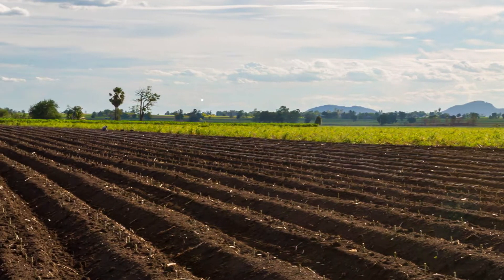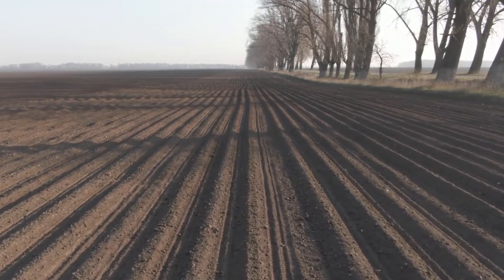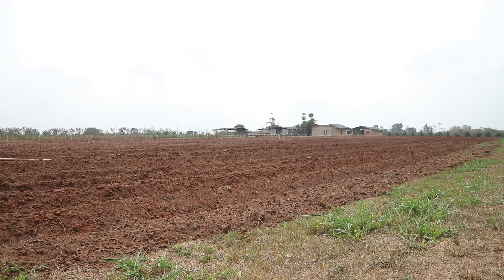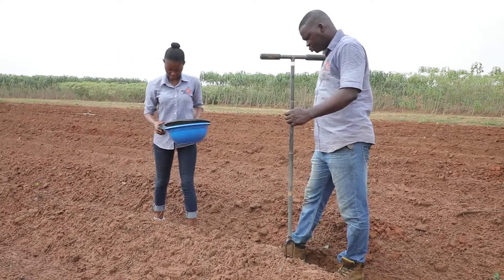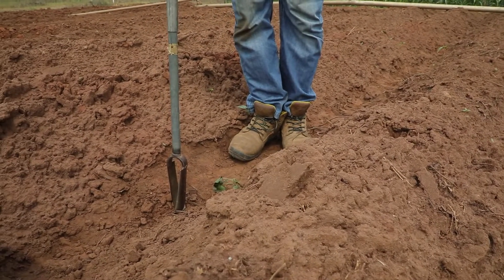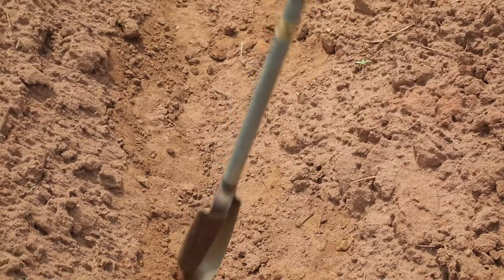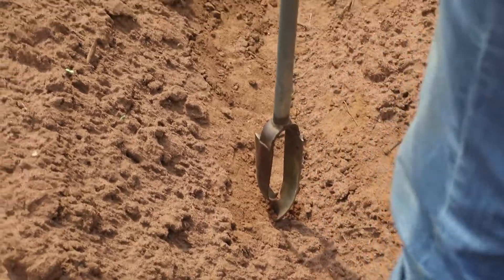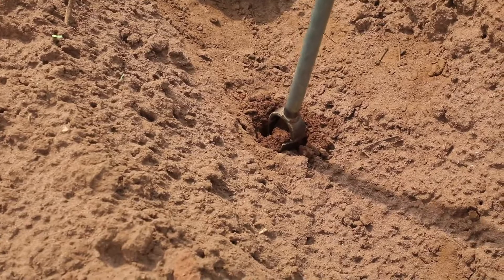(S4A Sampling Protocol) 7: Sampling on furrowed land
This is part of a series of videos documenting the field protocols for soil sampling and observations, which will guide the fieldwork in the Soils4Africa project, funded by the Horizon 2020 programme of the European Union.